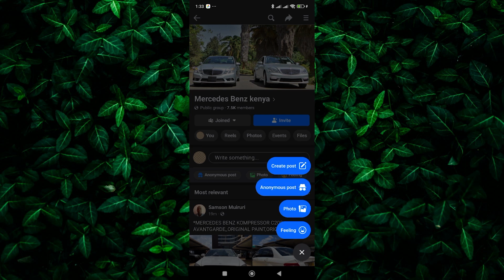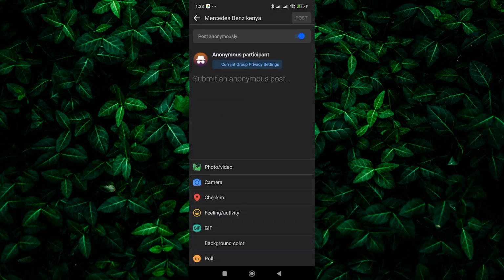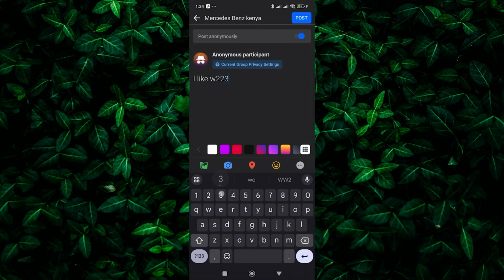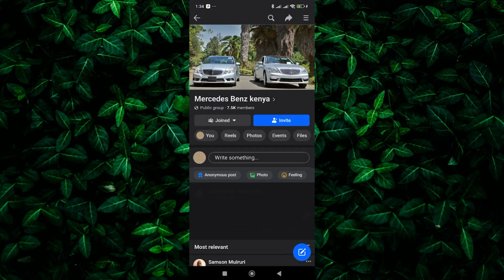How To Post Anonymously On Facebook Group As A Member 2025